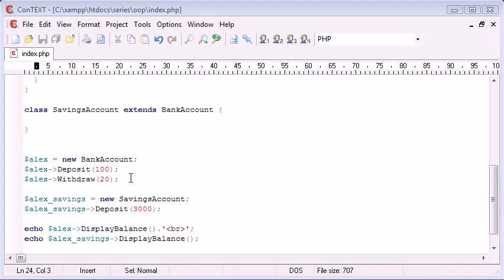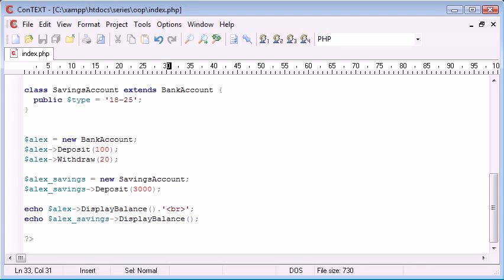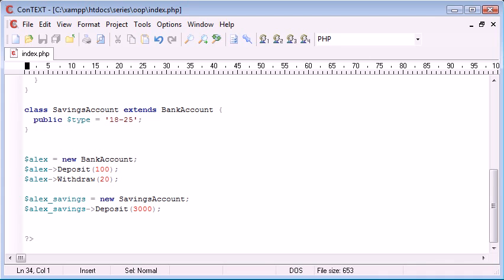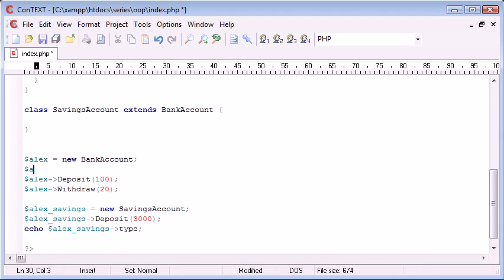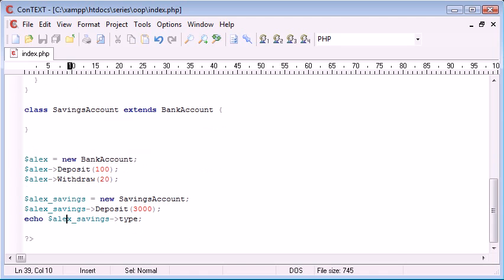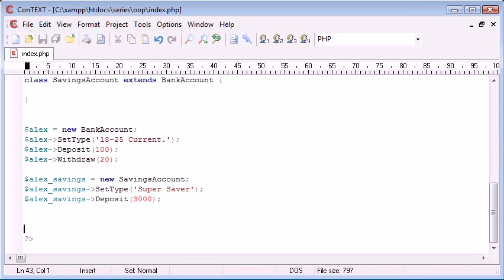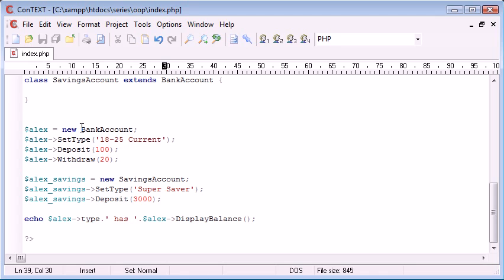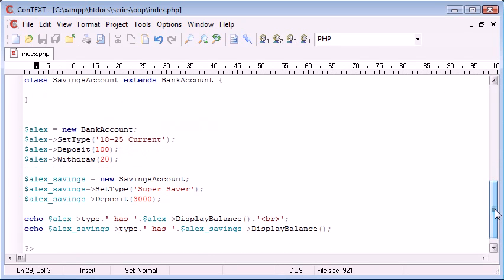Beginner PHP Tutorial 198 - extends Part 2